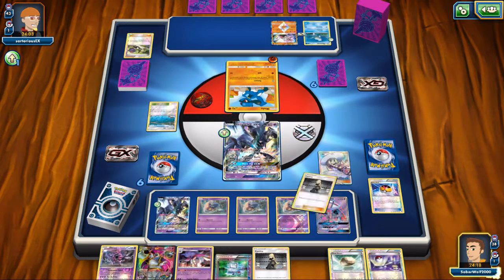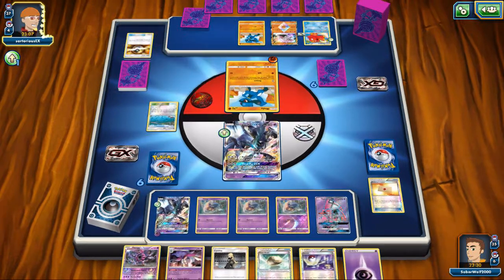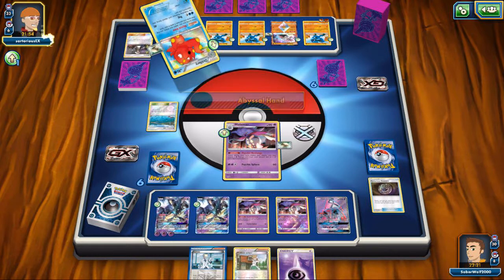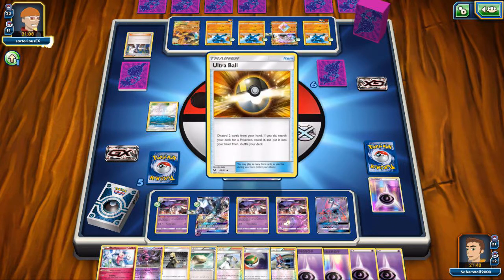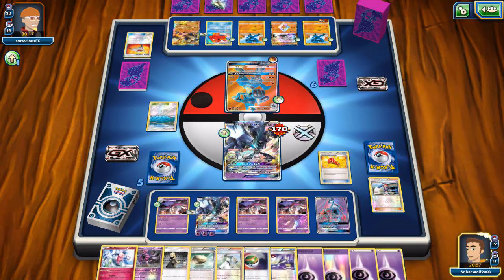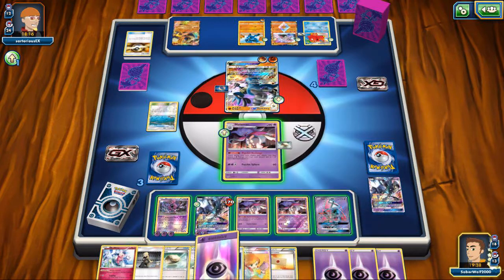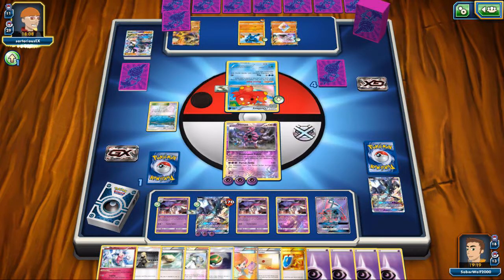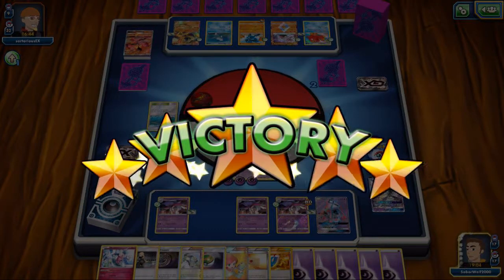Pokemon TCG Online Expanded Necrozma GX Malamar VS Lucario GX Octillery!!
Necrozma gx malamar deck built and suited for the expanded format. Necrozma gx malamar is certainly a great deck in standard and you best believe getting access to some cards it loves to use in expanded makes it even stronger and faster. Like with any deck it's not invincible but this is a solid list if you want to try this deck in expanded. Lucario GX has the potential to one shot our pokemon with a few addons but it doesn't change the fact that we have a good type advantage over it and that it's not easy for the deck to get the extra damage when you evolve every turn.